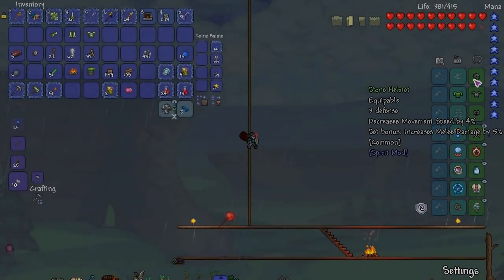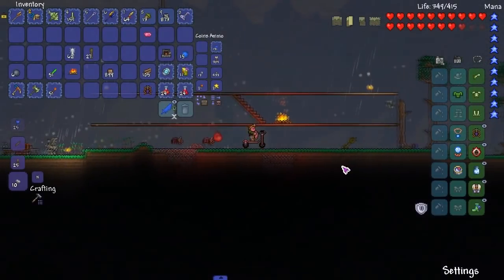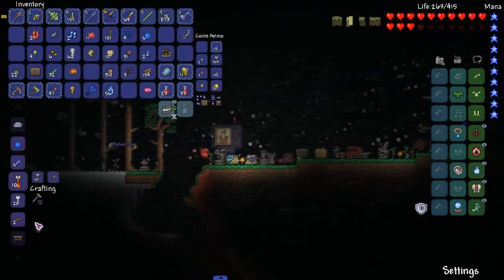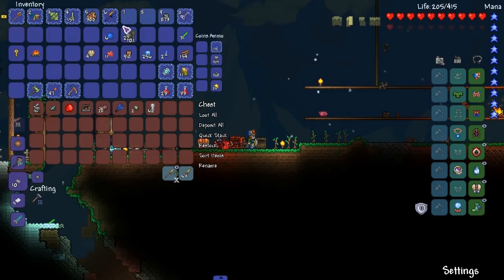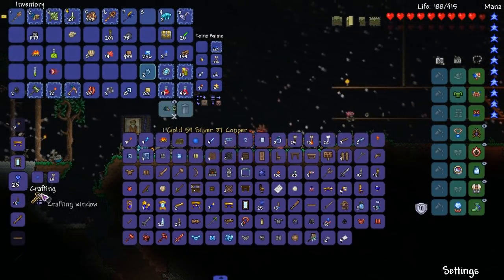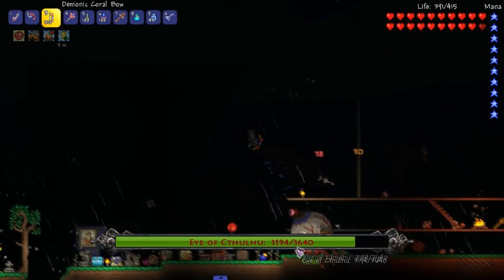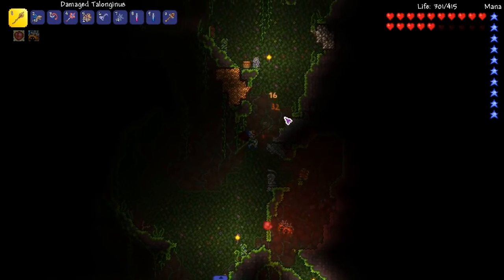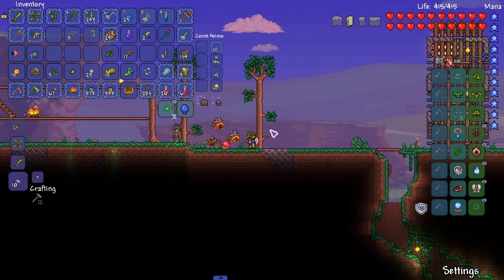MORE NEW EARLY GAME ARMOR! - TERRARIA 1.3.4 - The Spirit Mod - Ep.5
We craft the Ocean Explorer armor and the Floran Armor, including the weapons!

Shout out to TURTLE TURTLE, BRIST AND SQUIDPEX for donating!